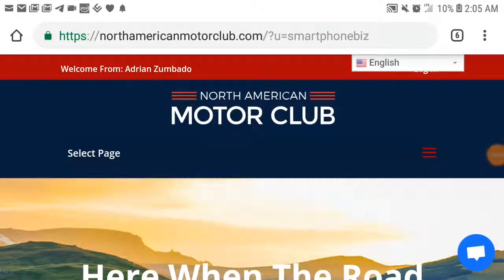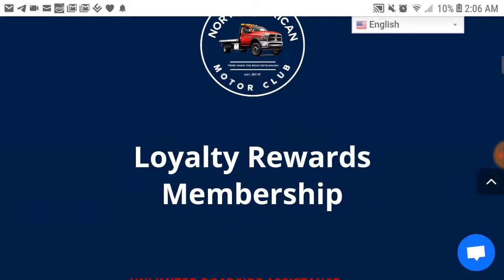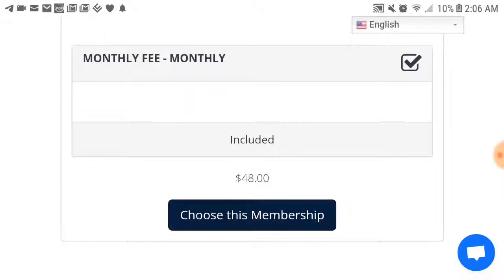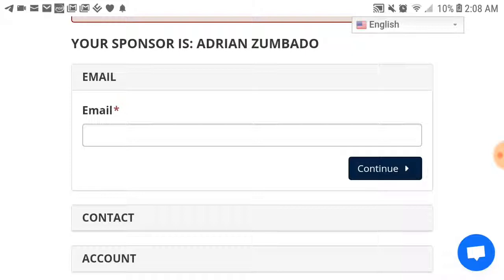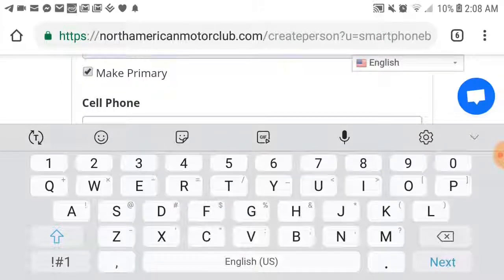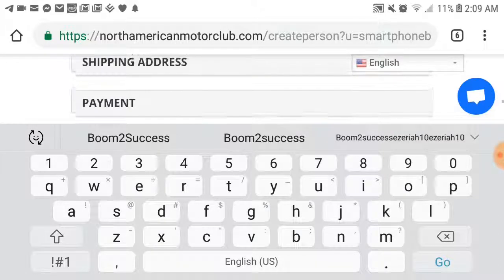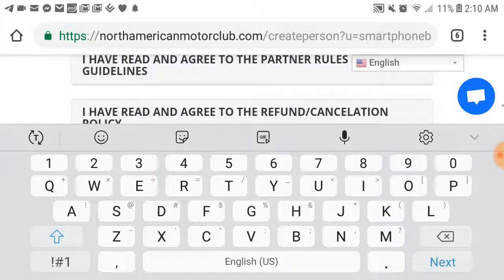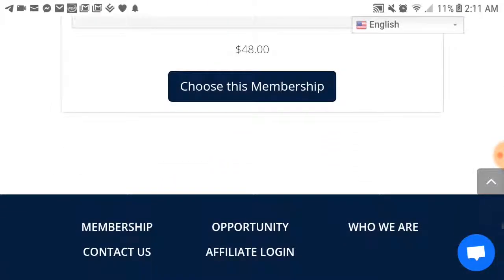How to Signup For Your NAMC Membership | North American Motor Club 2019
Tap that bell for notifications when I make new content

North American Motor Club Proof

Buddy Boome
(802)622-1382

Here is how you can signup and get your membership with NAMC ( North American Motor Club) it is real simple.  There is no state licensing required to make money with NAMC.
You do need to fill out a W4 because you are going into business for yourself.